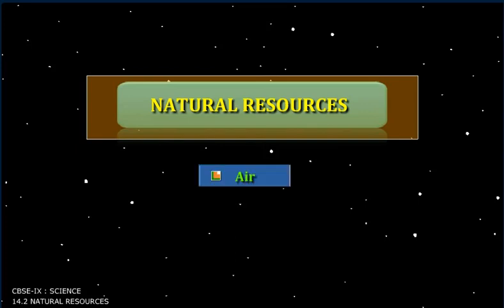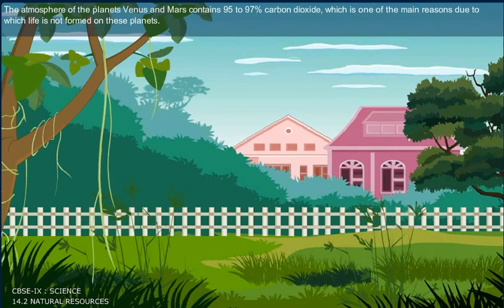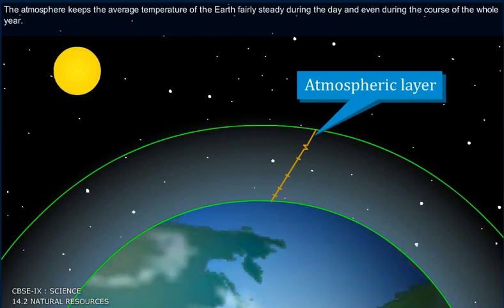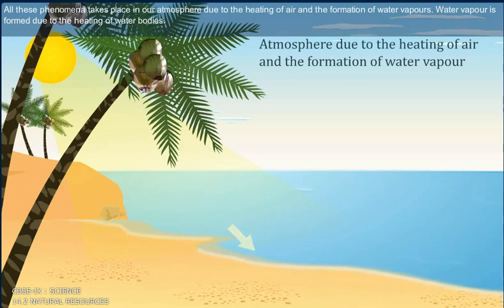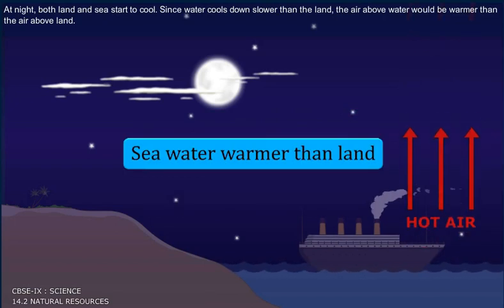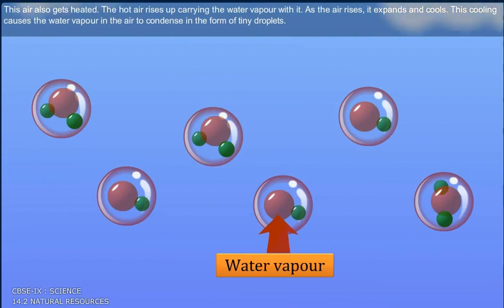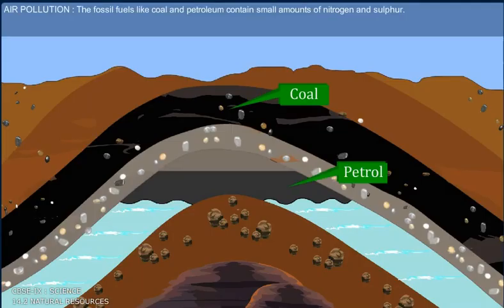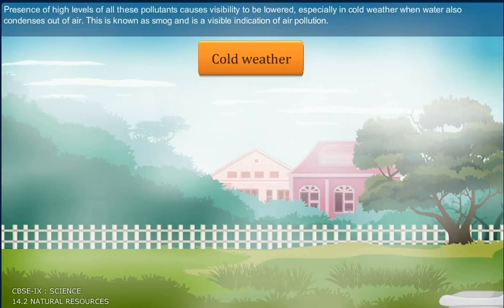NATURAL RESOURCES 2